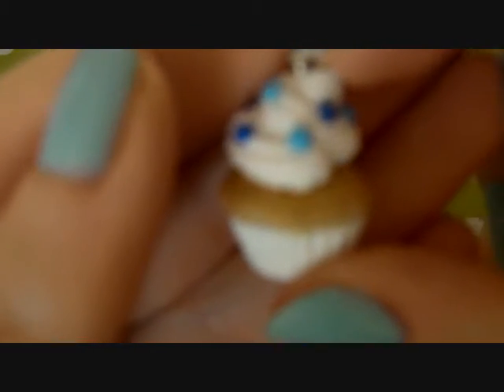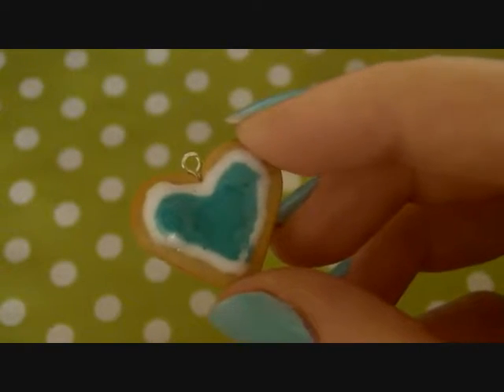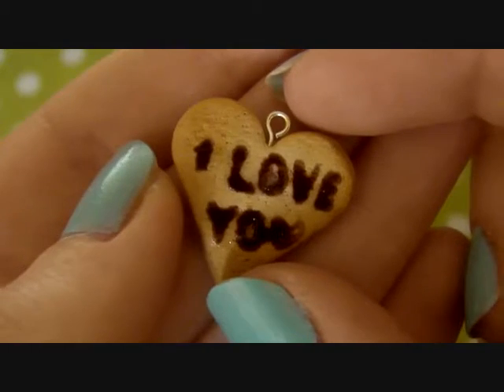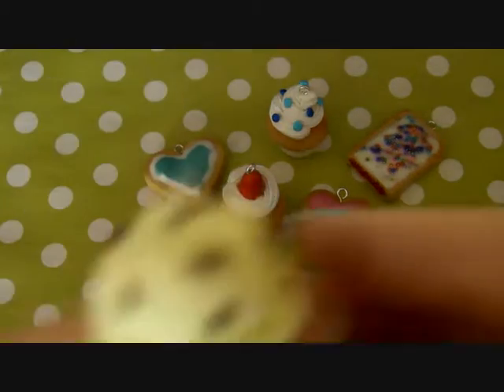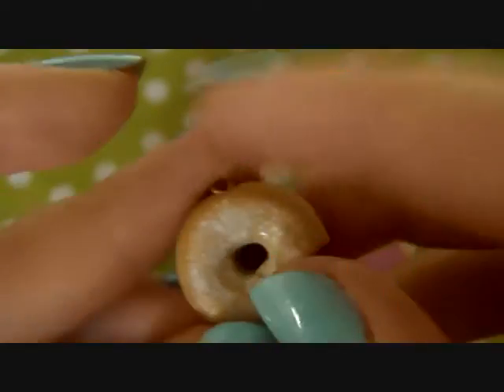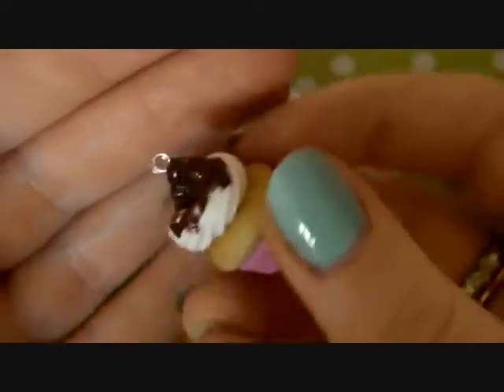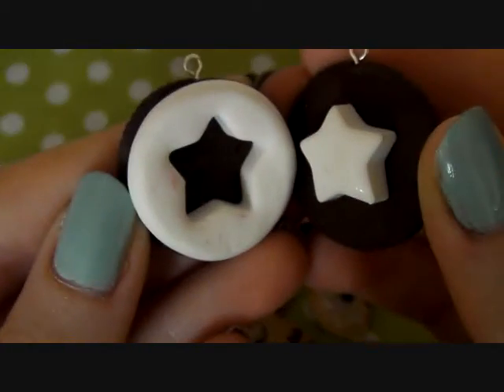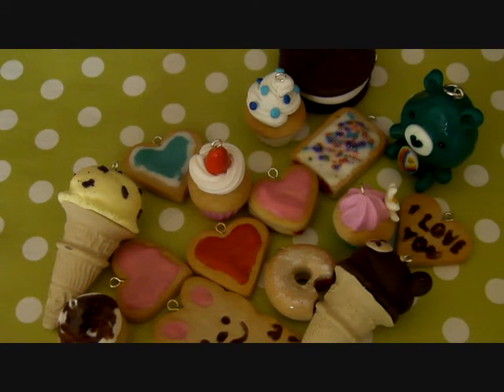Charm Update #13 ! - Easter, spring charms..♥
Hey everyone!
Its been a long time since I made a video and I'll definitely be uploading more over these few weeks whilst I'm not at college :)

I hope you all have a wonderful Easter!